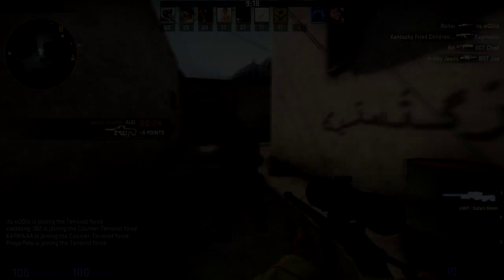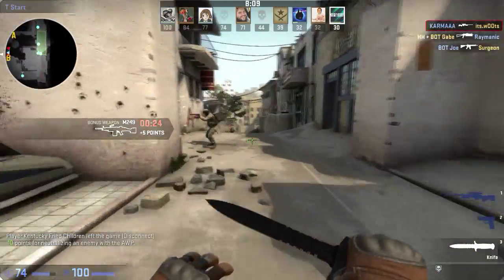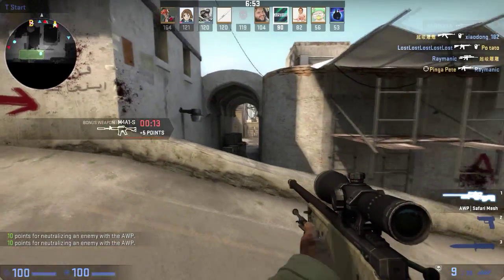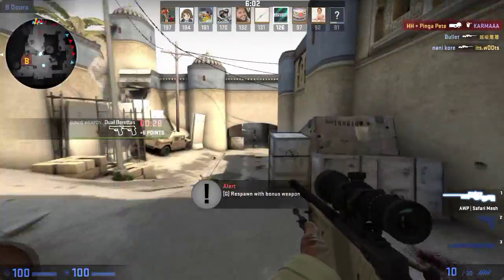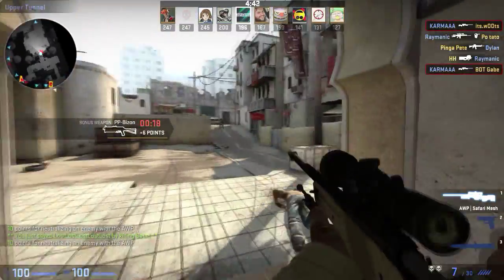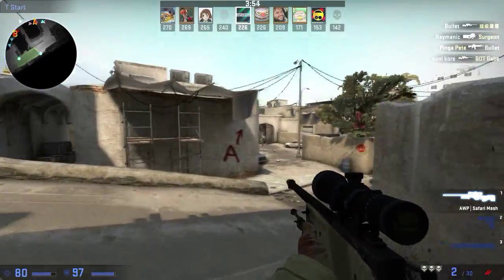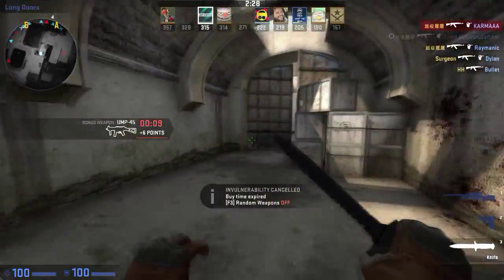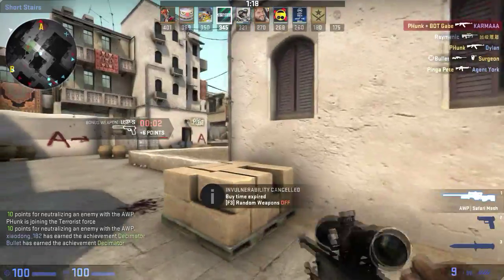CS:GO - What Majors Need!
What majors need to get to DoTA 2 levels of prize pools and support!